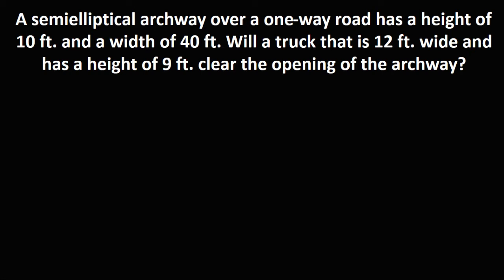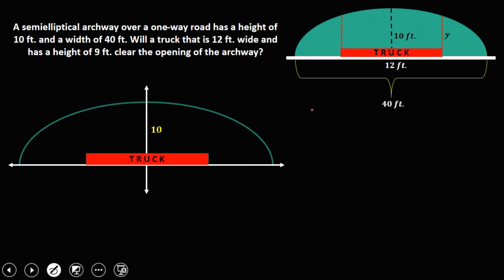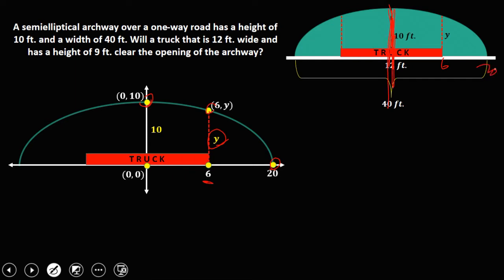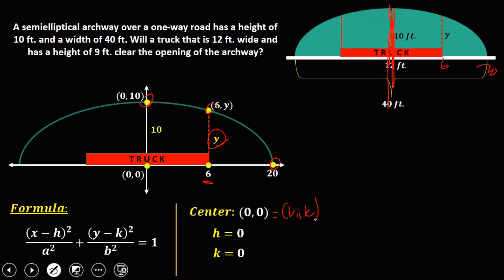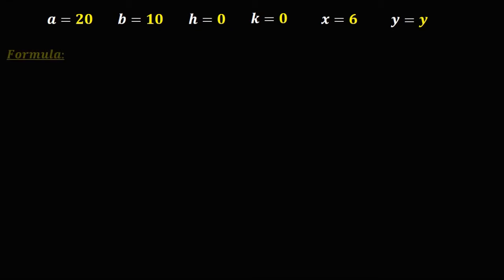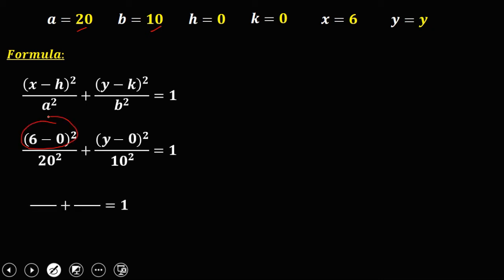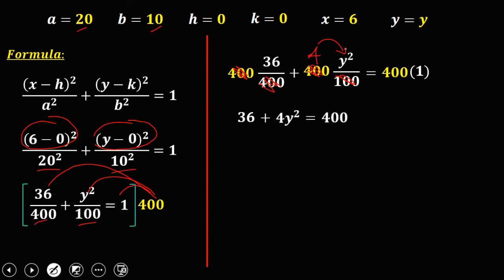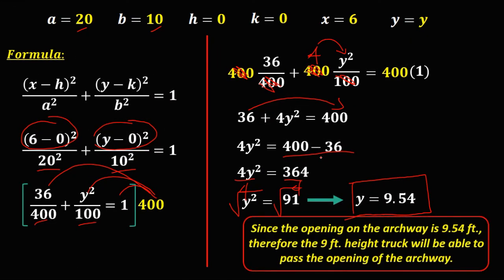Application of Ellipse - CONIC SECTIONS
Archway Problem.